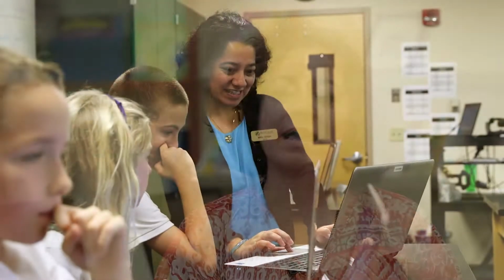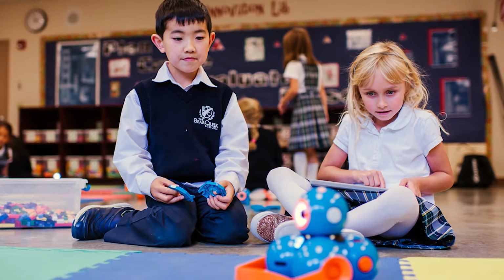Headmaster Update: Computer Science as Part of a Liberal Arts Education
Sometimes people are surprised to learn how The Bear Creek School has integrated the STEM disciplines into a Christian liberal arts education. In this video, hear Mrs. Anuja Singh, our computer science specialist in the Lower School and Early Middle School, talk with Headmaster, Patrick Carruth, about how Bear Creek students are introduced to computer programming at a very early age.